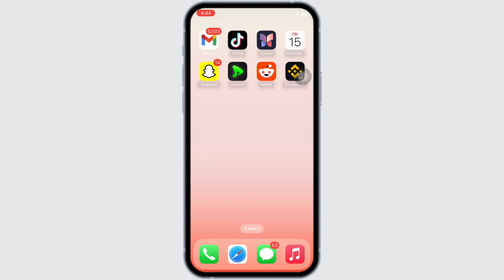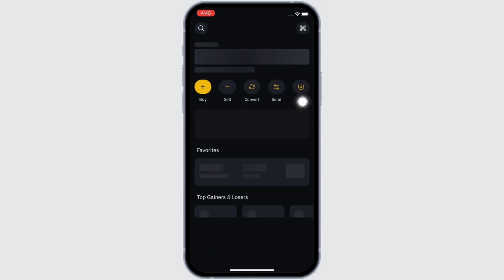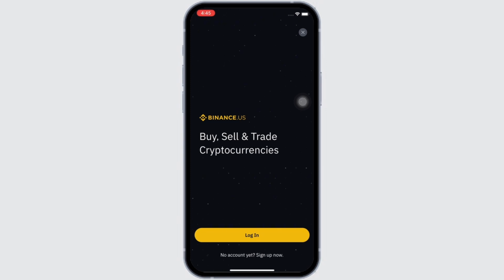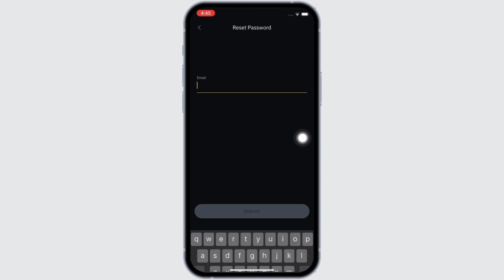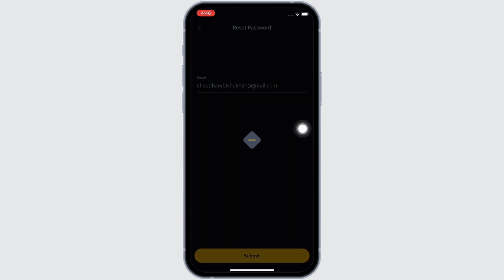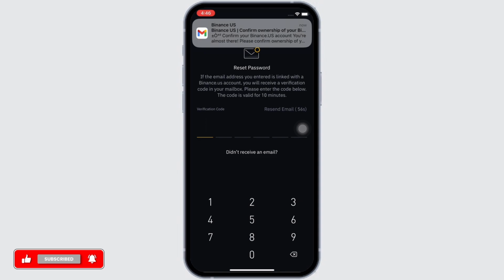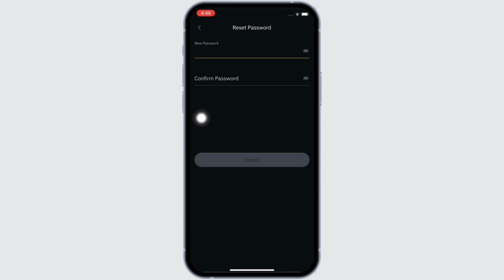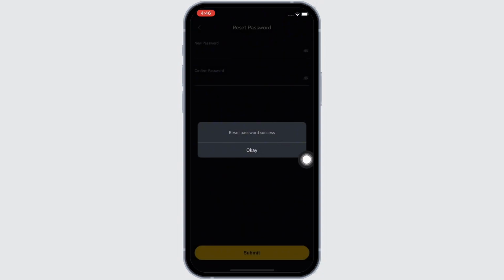How to Recover Binance Account | Reset Binance Password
Hey everyone, in this video, I'll show you how do I recover my Binance account and reset my Binance password. Losing access to your Binance account can be stressful, but don't worry—I've got you covered. Follow along as I guide you through the steps to recover your account and reset your password, ensuring you regain access quickly and securely.

Timestamps:

0:00 - Introduction: Addressing Binance Account Recovery and Password Reset
0:10 - Initiating the Account Recovery Process
0:20 - Resetting Your Binance Password: Step-by-Step Guide